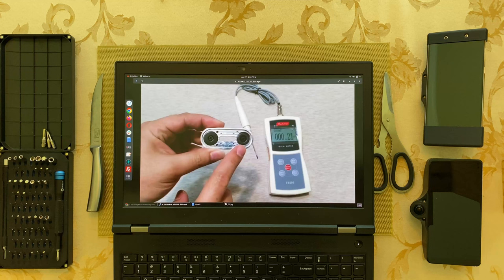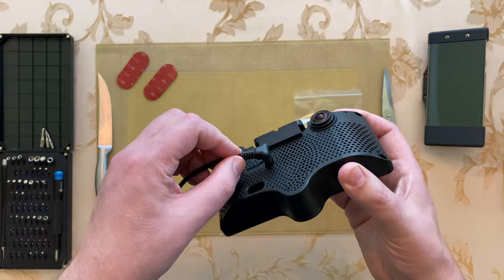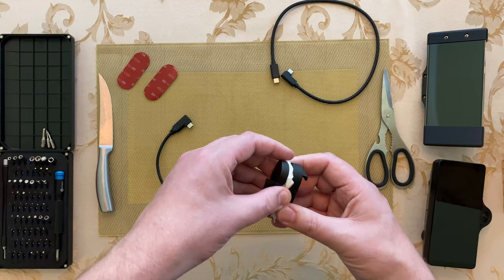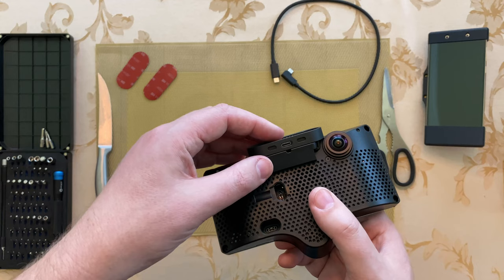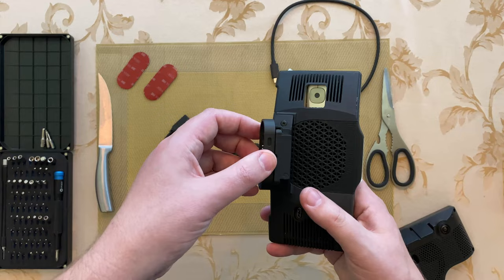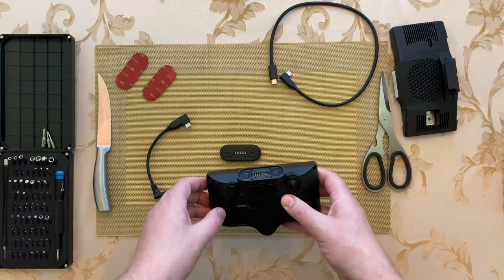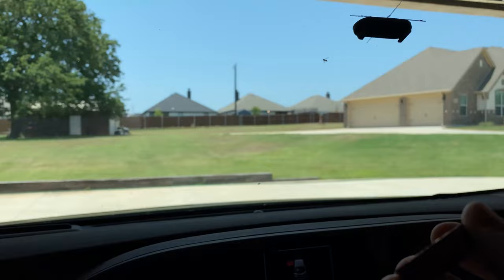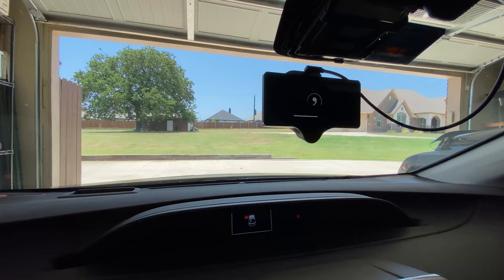Magnetic mount for Comma.ai devices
Unboxing and installation of CloudJ's CNC machined magnetic mount (Commagnet v1.3) on a C3 in a 2017 Toyota Prius Prime Advanced.

Update: I figured out what was up with the second USB-C port on the mount (and why it didn’t relay IGN).  It’s so you can easily connect it inside your home without having to remove the main connection.